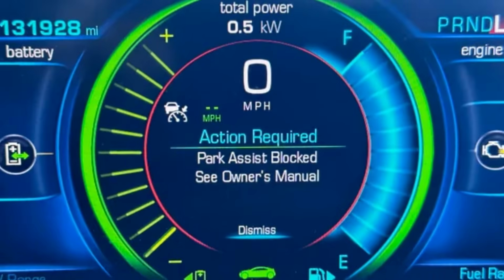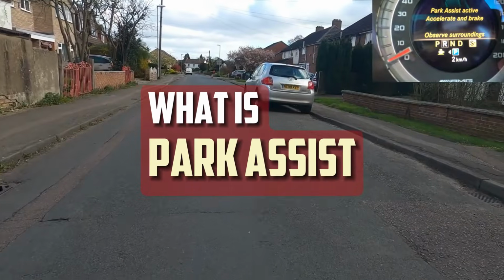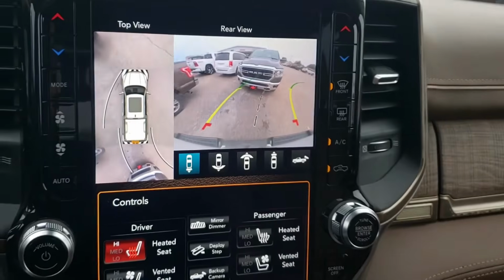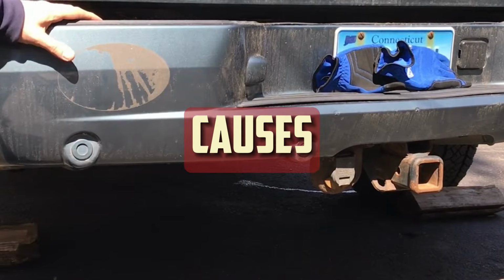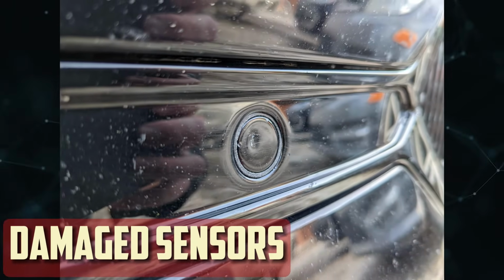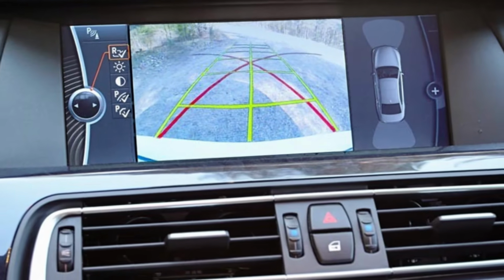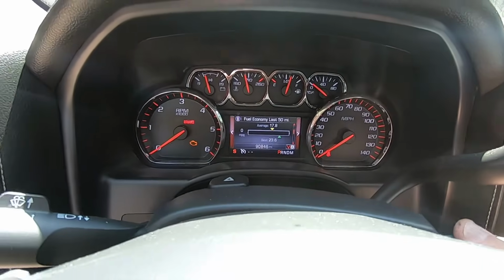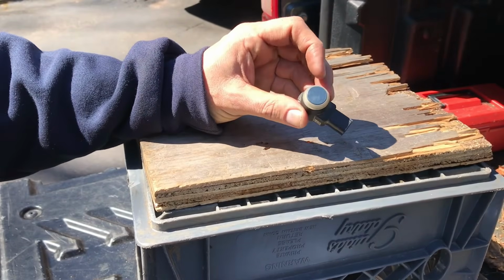Park Assist Blocked / Unavailable - Meaning, Causes & How to Fix?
The obtrusive "Park Assist Blocked" alert. If your car is not too old, you might have noticed this message—or one similar to it—appear on your dashboard. So should you be concerned and what does it mean?
I'll go over what causes this warning, what it means for your car, and—most importantly—what you can do to get this annoying issue fixed in this article.

Timecode:
00:00:00 - Short intro
00:00:21 - What is Park Assist?
00:00:57 - What Does a “Park Assist” Warning Mean?
00:01:49 - Causes
00:01:53 - Dirty Sensors
00:02:09 - Damaged Sensors
00:02:25 - Excessive Speed
00:02:45 - Heavy Rain
00:02:58 - PCM Malfunctions
00:03:16 - How to Reset a “Park Assist Blocked” Message